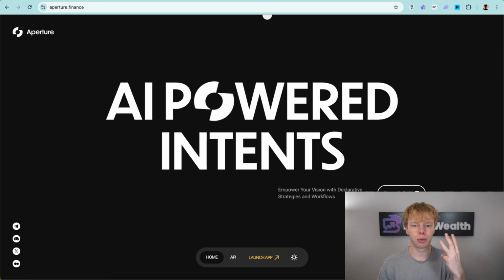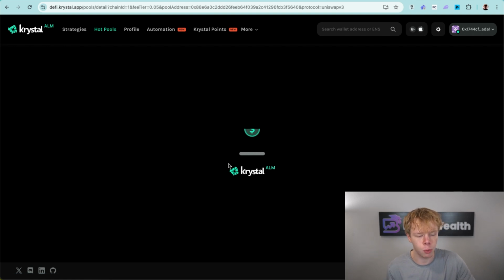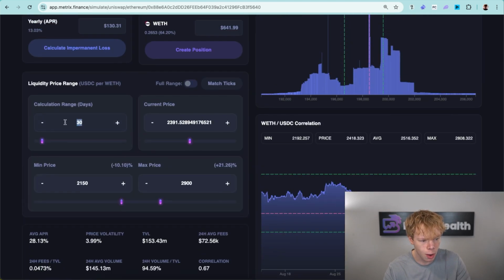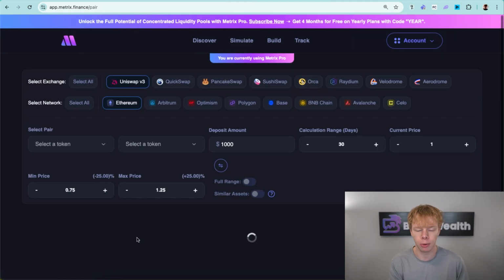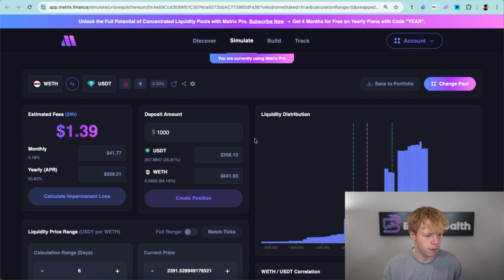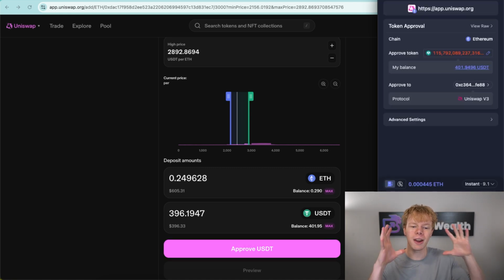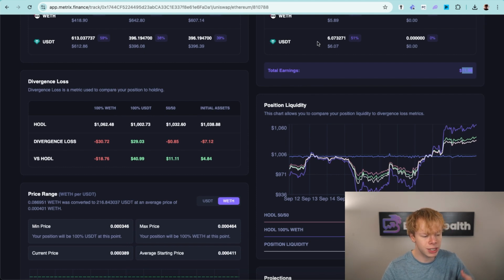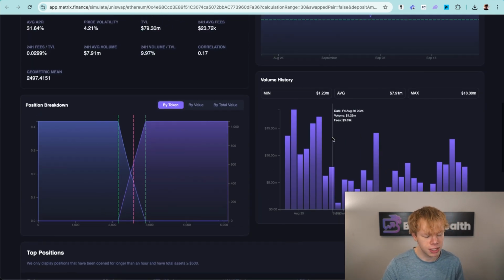We Used 3 Liquidity Pool Tools, Here’s The RESULTS! (Aperture, Metrix, Krystal)